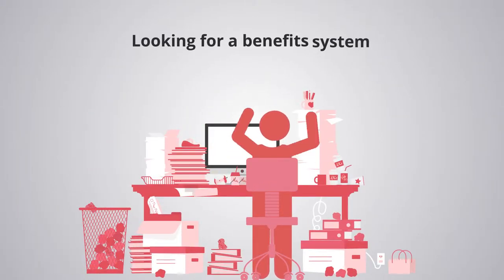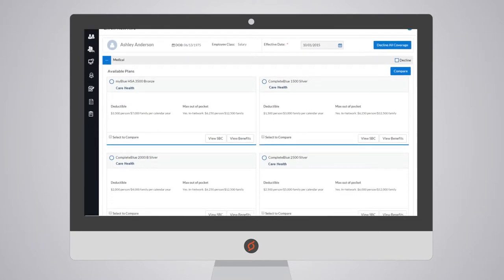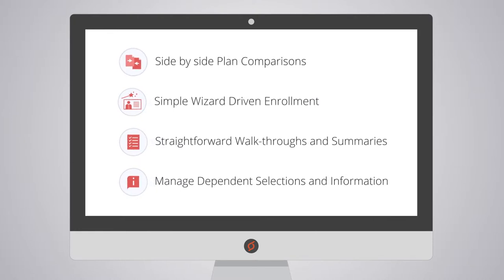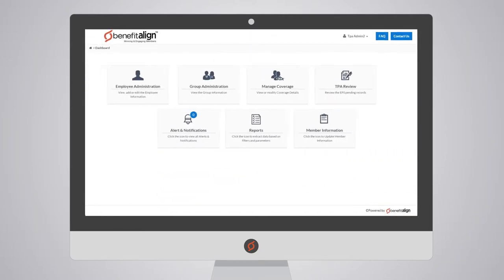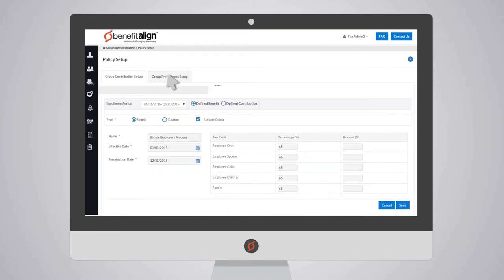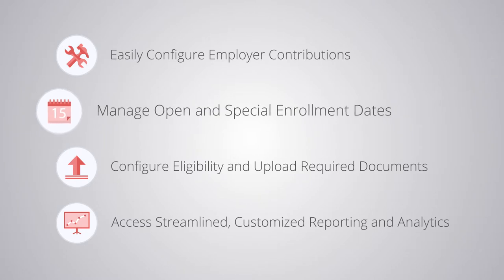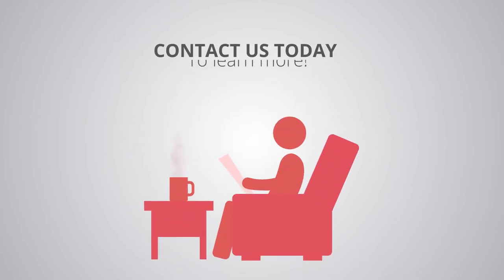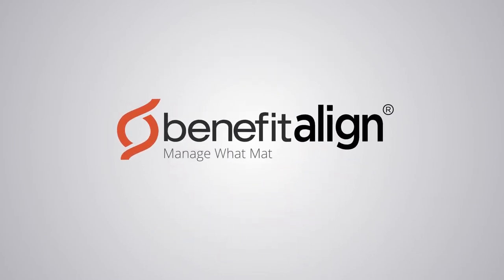Benefitalign EmployerEngage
An employee benefits system that works for you.
Take the hassle out of employee benefits management with a powerful employee benefits platform from Benefitalign. With an easy to use enrollment portal, your employees can shop, compare and enroll in benefit plans, including ancillary products, quickly and easily.